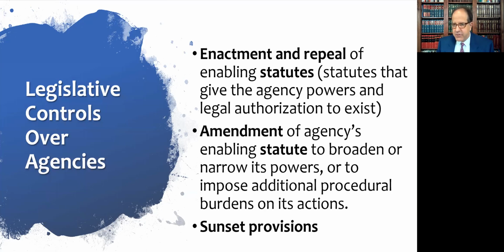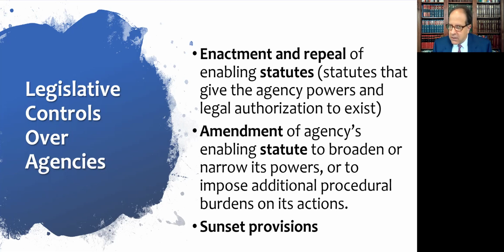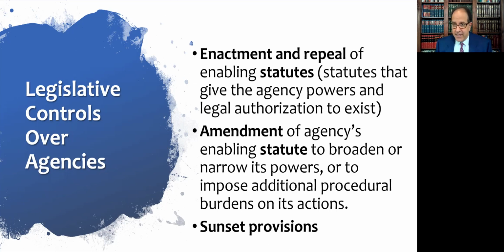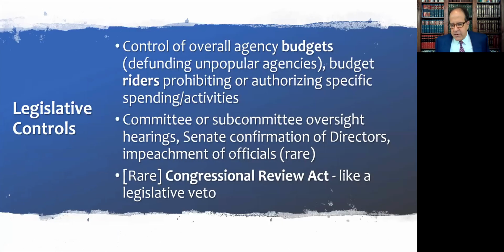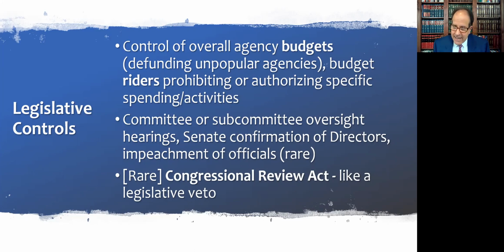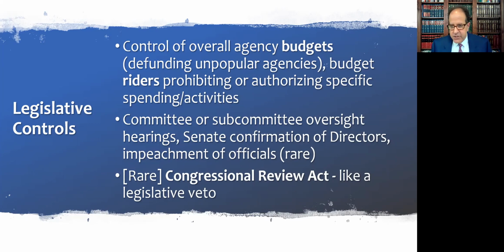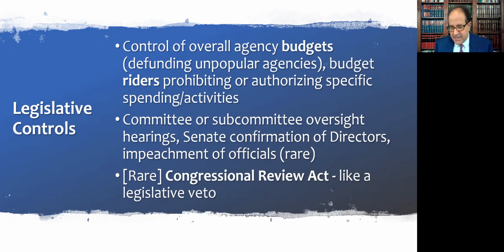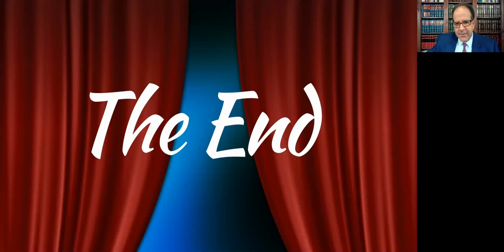Legislative Control of Agencies Quick Intro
Professor Stevenson's lecture outlines the various methods by which the legislature controls federal agencies. Primarily, this control is exercised through enacting or amending an agency's enabling statutes, which establish or modify its powers, or through sunset provisions that require reauthorization. Another significant method is budgetary control, where Congress can defund agencies or include specific riders that dictate spending. Furthermore, congressional oversight through committee hearings allows legislators to scrutinize agency actions, and the Senate's power to confirm presidential appointees provides another layer of influence. Lastly, the Congressional Review Act offers a mechanism for Congress to nullify agency actions.